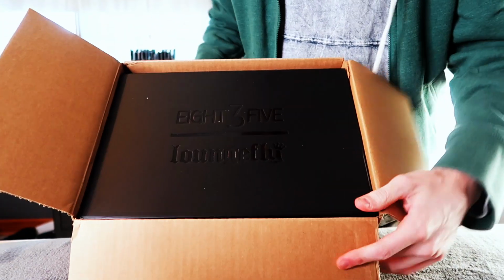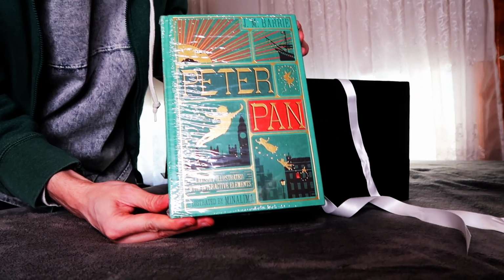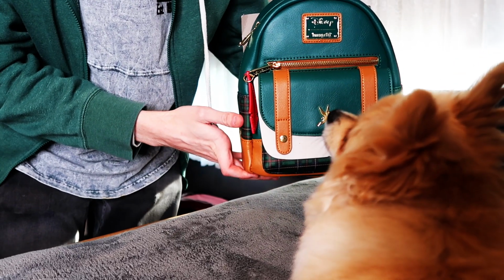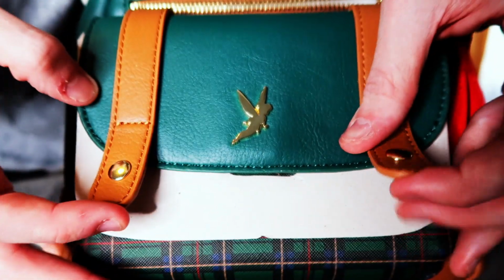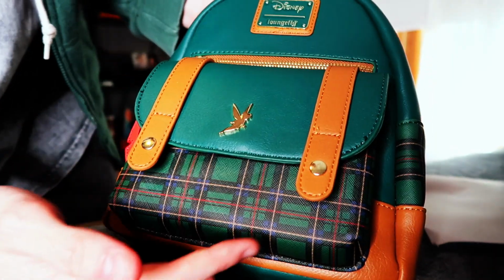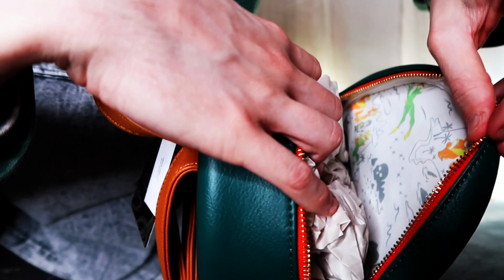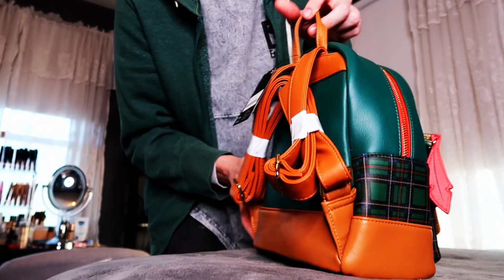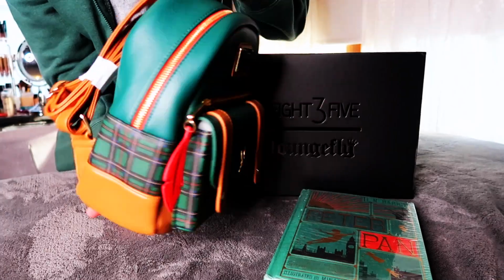Eight3Five EXCLUSIVE PETER PAN LOUNGEFLY UNBOXING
We have an AMAZING Loungefly unboxing to share with you today! We wanted to get this Eight3Five Exclusive Peter Pan Loungefly backpack so badly and cannot believe that it arrived and we get to share it with you :)

If you've seen any of our other unboxings of Eight3Five's Exclusives you probably already know how much we love them and how amazing their bags and designs are. They always put the most care and attention to detail into the elements of the bags and everything always comes together so perfectly. On top of the backpacks themselves being amazing they always have the most beautiful luxury boxes and super useful and sleek looking dust bags to store the Loungefly in when not in use! If you haven't seen our Eeyore or Willy Wonka unboxing from Eight3Five we definitely recommend checking them out as well!

We missed out on the pre-order for this bag back in February before we really got into collecting or knew about it but were SO lucky to be able to get one by being patient and receiving an email from their list that they had one available! We couldn't have clicked purchase faster :p

This bag is an absolute treat and we can't wait to bring it with us the next time we go to Disney and wear it around proudly :) Let us know what you think of this backpack in the comments! If you enjoy the video make sure to drop a like, leave us a comment, and subscribe to see more of our Loungefly videos we'll have coming and ALL of our other fun Disney content and Disney parks vlogs (when we finally go back again)!

ALSO - the Willy Wonka, Eeyore, this Peter Pan backpack, and another amazing Fantasia bag we have on pre-order from Eight3Five are sold out and were limited edition - but there are STILL some exclusives available on their website for pre-order that are still coming out and we think are awesome! The Eight3Five Cruella backpack and Thumper backpack and FULL SETS are still available on their website and are limited edition too!!! We have Cruella and Thumper both on pre-order as well because we love the designs and all of the exclusives they put out - oh, and they'll also all come in the amazing boxes and dust bags :) So we definitely recommend checking out the Cruella and Thumper backpacks and purchasing them before it's too late - they are limited edition as well (Cruella is 1000 total made, Thumper is 1300)! Links below for both:

As always, thanks for keeping up in disney :)

Music used is:
the answer is in the stars lofi hip hop mix